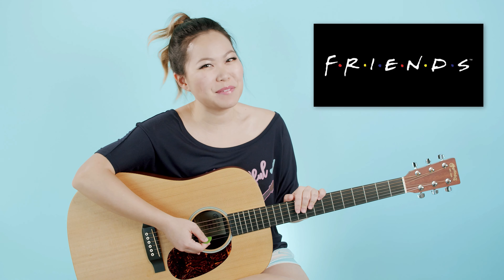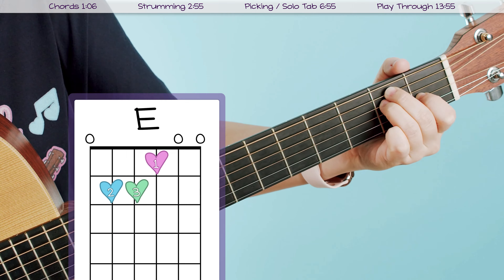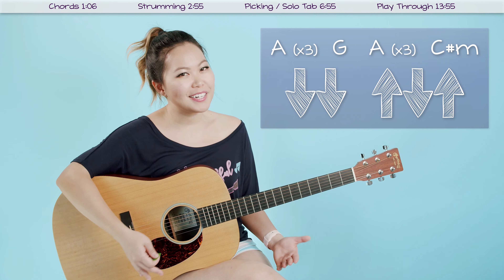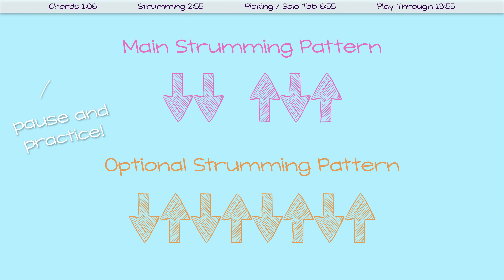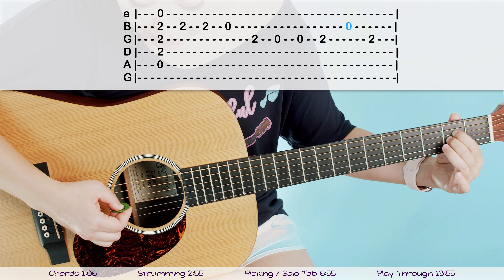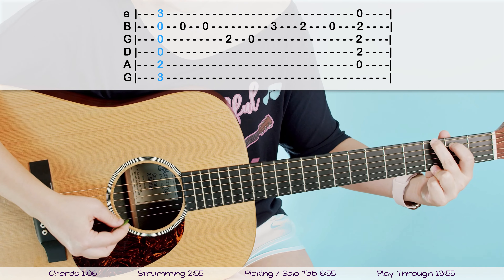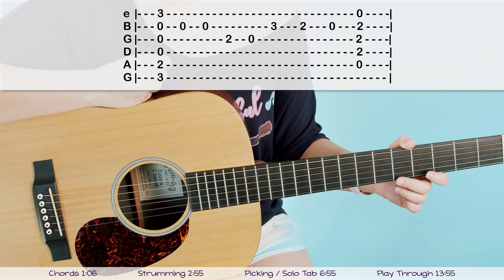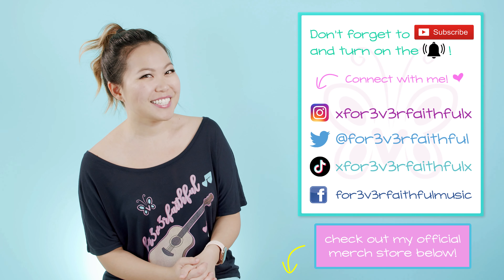FRIENDS TV Show Theme Song Guitar Lesson Tutorial [Chords|Strumming|Solo&Tabs|Full Cover] (No Capo!)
OPEN ME FOR A TIME GUIDE AND WRITTEN TRANSCRIPTION! 👇

hey everyone! 👋 i'd love to start featuring YOU in my upcoming videos! 🙌 if you want to show off your progress to the rest of the for3v3rfaithful community, post a cover of you playing any song that you learned from my channel on instagram and use the hashtag for3v3rfeatures ... and you might be the next one! ⭐

🕒 TIME GUIDE:

1:06 how to play chords
2:55 strumming patterns
6:55 picking pattern / solo tabs
13:55 play through / full cover

📝 TRANSCRIPTION:

standard tuning, no capo!
chords needed:
A: x02220
G: 320003
C#m: x46654
Bm: x24432
D: xx0232
E: 022100
strumming pattern 1: dd udu
strumming pattern 2: dudududu (only used once)
picking pattern/solo tabs:

(1 - beginning)
e  |- - - 0 - - - - - - - - - - - - - - - - - - - - - - - - - - - - - - - - - - - |
D |- - - 2 - - - - - - - - - - - - - - - - - - - - - - - - - - - - - - - - - - - |
A |- - - 0 - - - - - - - - - - - - - - - - - - - - - - - - - - - - - - - - - - - |
G |- - - - - - - - - - - - - - - - - - - - - - - - - - - - - - - - - - - - - - - -|

(2 - end)
G |- - - 3 - - - - - - - - - - - - - - - - - - - - - - - - - - - - - - - - - - |
chord progressions:

intro:
(beginning solo tab)

verse:
A (x3)     G     A (x3)     C#m
G     Bm     A (x2)
G     D     E (x2)

chorus:
A     D     E (x2)
A     D     E (x2)    G

outro:
(end solo tab)

i hope you enjoyed my lesson for how to play the F.R.I.E.N.D.S. theme song on guitar! fun fact: this is my ALL TIME FAVORITE tv show and i've seen all the seasons at least 10 times each!! i always do REALLY well at friends trivia nights and quote various episodes on a daily basis. 🤓 if anyone ever wants to challenge me to friends trivia, i'm READY. 😜

also, for those of you who actually read this - i made a tik tok!! you can find me @xfor3v3rfaithfulx for short and sweet tutorials! i'll be announcing this officially on my channel in a few weeks (as long as tik tok doesn't become banned in the US...) but congratulations! you're the first to know! ;)